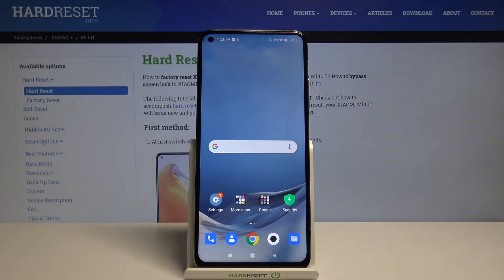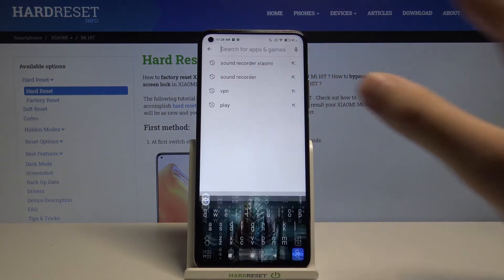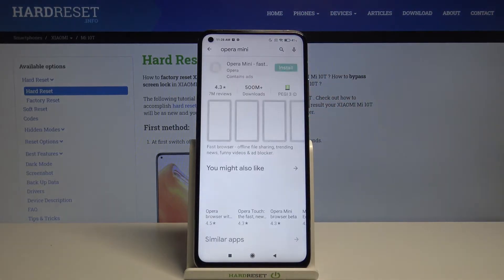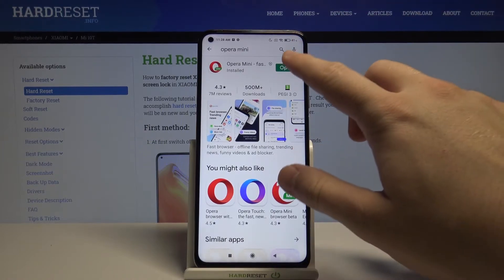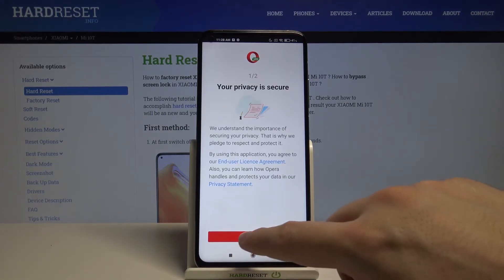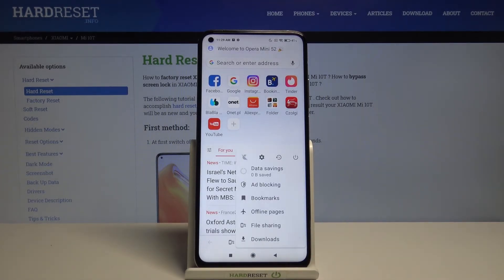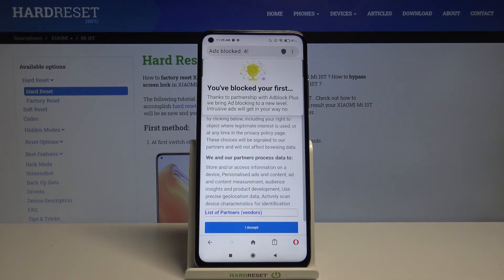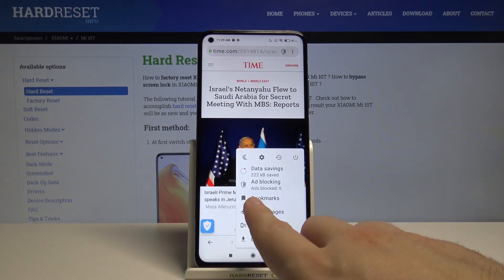How to Block Ads on Opera Mini in XIAOMI Mi 10T – Activate AdBlock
Read more info about XIAOMI Mi 10T:
Wondering how to get rid of pop-up ads while using Opera mini in XIAOMI Mi 10T? Would you like to install an application that will block Opera mini ads on your XIAOMI Mi 10T? In the presented tutorial, we explain to you how to activate AdBlock on XIAOMI Mi 10T Opera mini. If you are looking for a solution to block ads on Opera mini in Xiaomi device, use the attached instructions and learn how to set ad blockade on XIAOMI Mi 10T Opera mini. Let’s follow the uploaded video guide and learn how to lock adverts on Opera mini, installed on XIAOMI Mi 10T. Visit our HardReset.info YT channel and discover many useful tutorials for XIAOMI Mi 10T Pro.

How to block Ads on XIAOMI Mi 10T with Opera Mini? How to block Adverts in XIAOMI Mi 10T with Opera Mini? How to use Ad Blockade on XIAOMI Mi 10T? How to activate Ad Blockade in XIAOMI Mi 10T by Opera Mini? How to set up Ad Blockade in XIAOMI Mi 10T with Opera Mini? How to block Adverts in XIAOMI Mi 10T by Opera Mini?